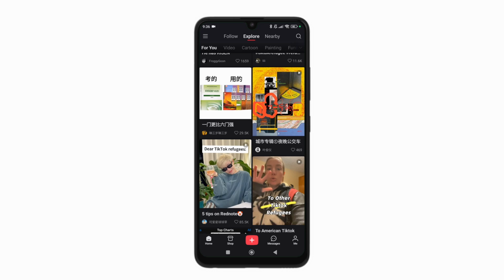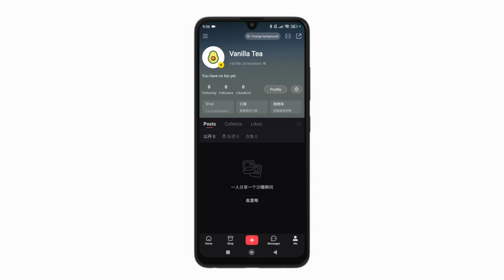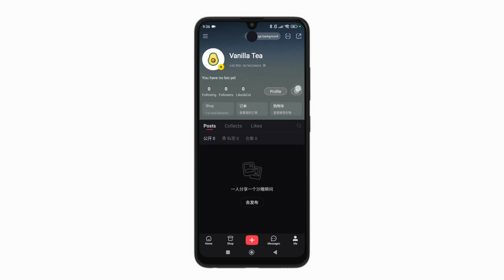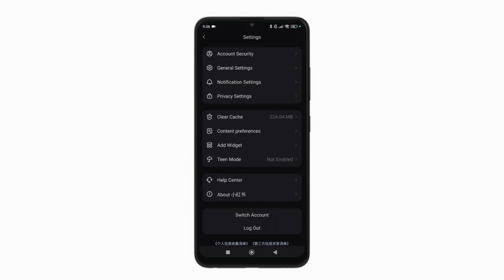How to Change Language on RedNote APP iPhone & Android – Quick & Easy! 🌐